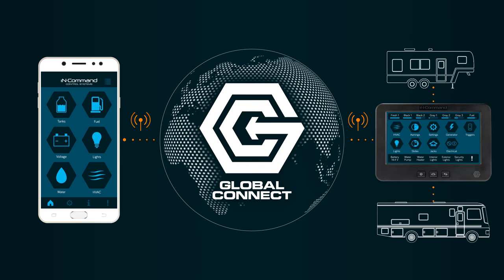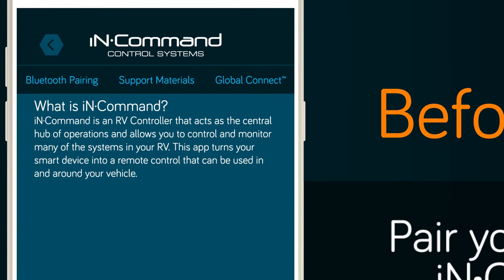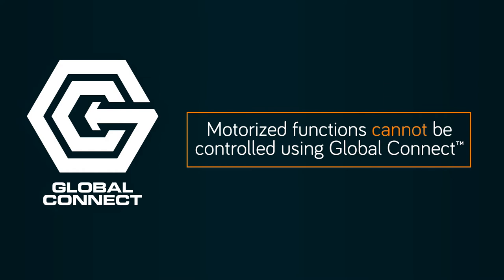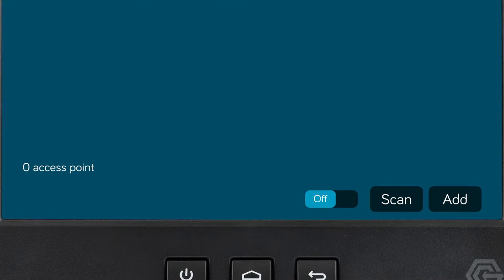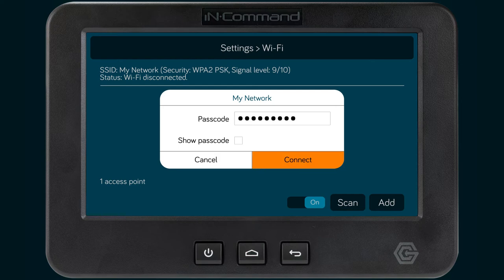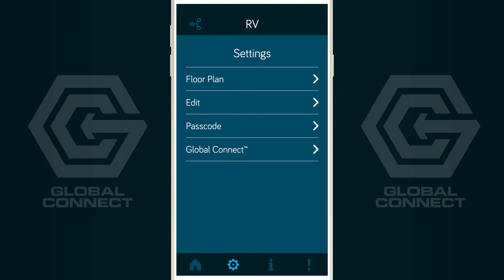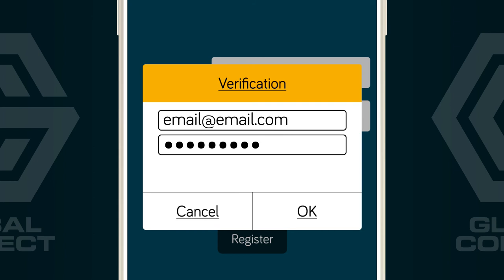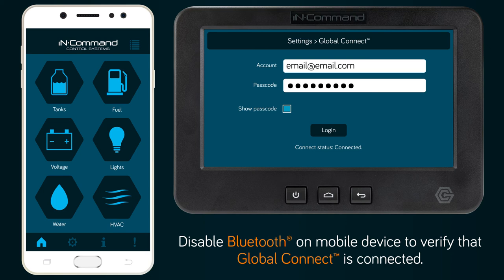iN·Command® | 3rd Generation | Global Connect­ Setup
Learn how to connect your iN·Command® Control System inside your RV to Global Connect™.  Using Global Connect, you'll be able to control select functions of your RV from anywhere in the world using a smart device with a Wi-Fi or cellular data connection.

iN·Command with Global Connect gives you unprecedented control of your RV. The iN·Command app gives you remote control of your entire RV from your smart device including repositioning slides and awnings, monitoring generator functions, and Climate Control. With the addition of Global Connect technology, select features will be at your fingertips from anywhere in the world!

// CHAPTERS

00:00 Introduction
00:10 Before You Begin...
00:39 Connect the DC to the Internet
01:10 Create Account

// WEBSITES